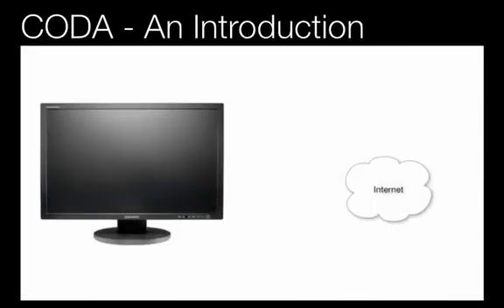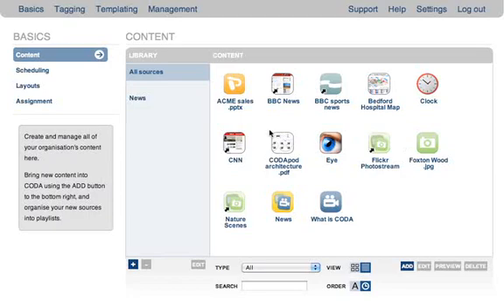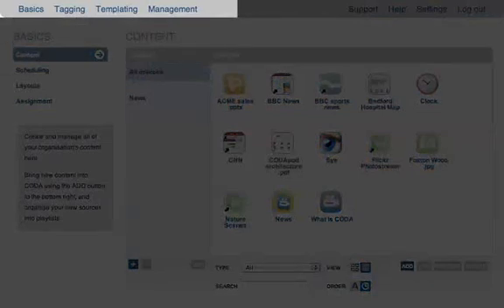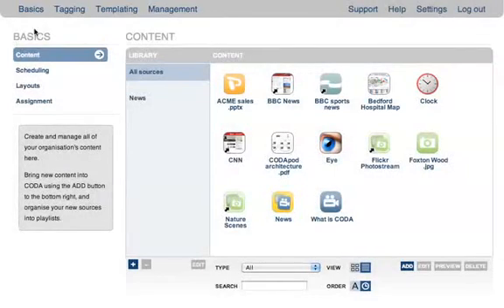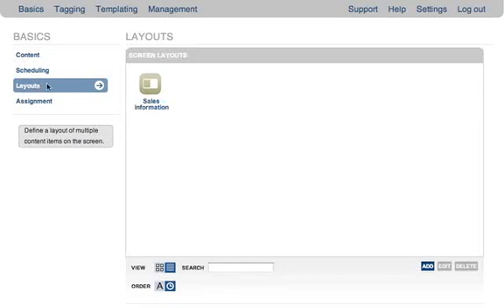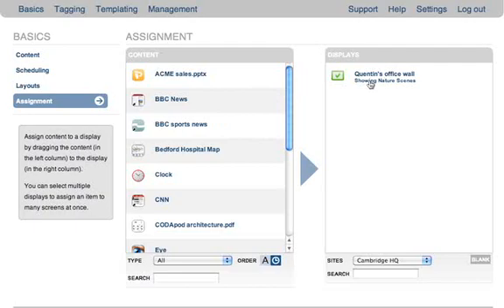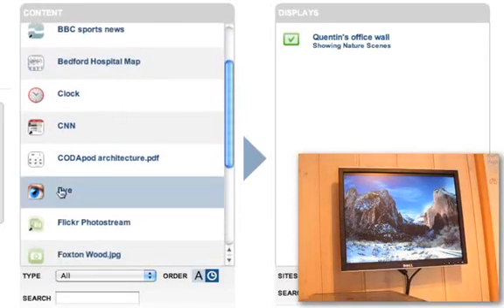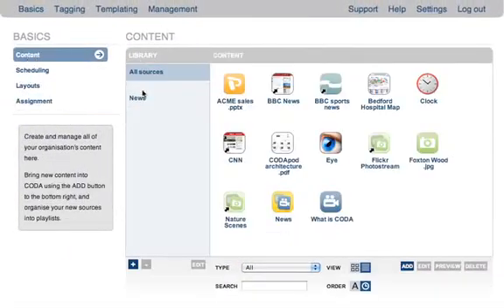CODA Digital Signage from Portsmouth Communications Ltd 0800 849 7888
Introduction to the powerful and cost effective CODA Digital Signage solution.
Powerful CODA Digital Signage specifically designed for everyone!
Available from Portsmouth Communications 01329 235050

CODA -- the Content Delivery Architecture -- provides a way to distribute visual information -- photos, advertisements, messages, live sales information, newsfeeds -- across your organisation, and manage it centrally. From your CODA login, you control what's shown on any of your displays, in any of your premises, whether it's safety information signs on your company's production line, timetables on your railway station platform, or compelling advertising video footage in your car showroom.

The CODA hardware makes it easy to connect up your displays. The CODA software makes it easy to manage them. The combination makes a powerful digital signage architecture which lets you put information where you need it quickly and easily.